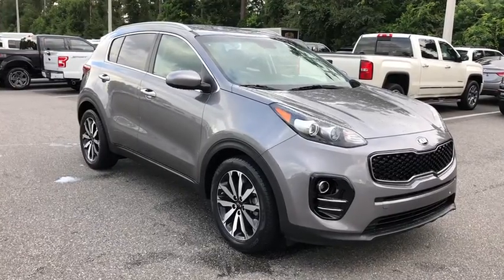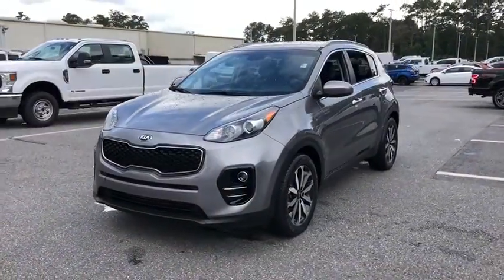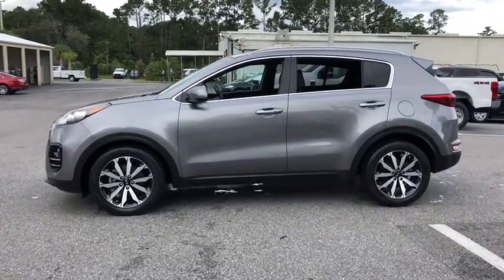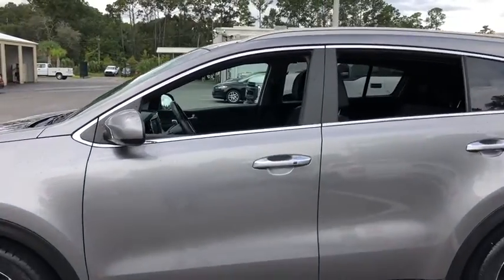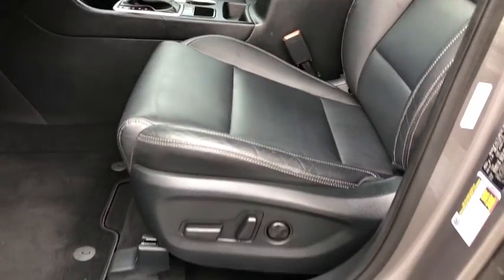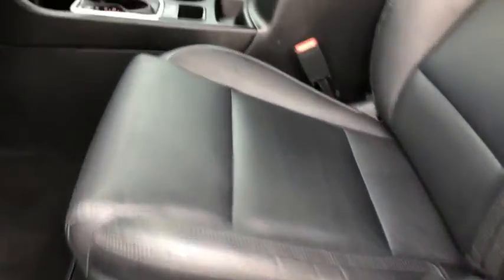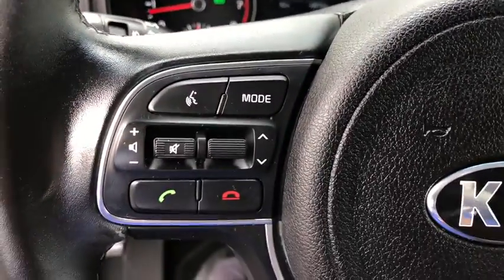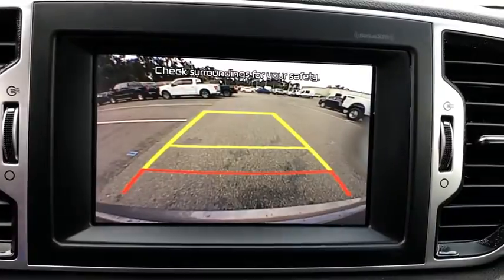2017 Kia Sportage Jacksonville, Orange Park, Gainesville, St. Augustine, Kingsland, FL PH7290754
Mineral Silver Used 2017 Kia Sportage available in Jacksonville, Florida at Duval Ford. Servicing the Orange Park, Gainesville, St. Augustine, Kingsland, FL area.

Duval Ford
1616 Cassat Ave

2017 Kia Sportage Mineral Silver EX FWD 6-Speed Automatic 2.4L I4 DGI DOHC 16V **ONE OWNER NEVER A RENTAL** **BLUETOOTH HANDS FREE** **BACK-UP CAMERA!! **COMMISSION FREE SALES PEOPLE **5 DAY MONEY BACK GUARANTEE **CAR WASHES FOR LIFE **1ST OIL CHANGE FREE **NON SMOKER** **LOCAL TRADE** ** ALLOY WHEELS**.brbrOdometer is 13112 miles below market average! 22/29 City/Highway MPGbrbrAwards:br * 2017 IIHS Top Safety Pick Top Safety Pick+ * 2017 KBB.com 10 Most Awarded Cars * 2017 KBB.com 10 Best SUVs Under $25000 * 2017 KBB.com Best Buy Awards * 2017 KBB.com 12 Best Family Cars * 2017 KBB.com 10 Best All-Wheel-Drive Vehicles Under $25000 * 2017 KBB.com 10 Most Awarded BrandsbrThis unit has our Real Deal No Bills for the Basics Warranty which an additional 3 Month Protection Plan that includes 3 month of tire replacement / repair 3 month battery replacement 3 month of brake replacement / repair and 3 month of light bulb replacement. Our 90 Day/3000 mile preowned car protection also includes A/C and we also offer a 5 Days / 300 mile Return Policy. Buy Preowned with Confidence at Duval Ford. Prices are plus tax tag title $198 Electronic Filing Fee and dealer pre-delivery service fee in the amount of $899 which charge represents cost and profit to the dealer for items such as cleaning inspecting and adjusting new and used vehicles and preparing documents related to the sale Call us today at or visit us on the web * Rides smoothly over bumps; quiet interior at highway speeds; spacious seating front and rear; attractive dashboard layout with many appealing features; feels nimble around turns. Source: Edmunds